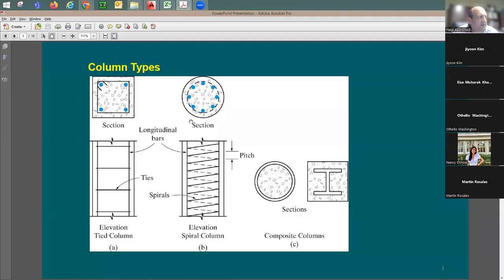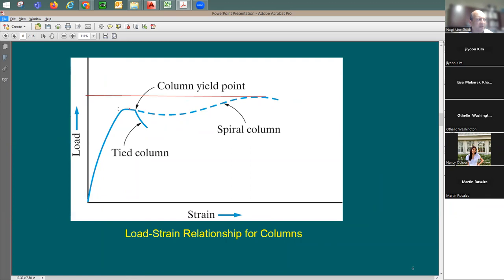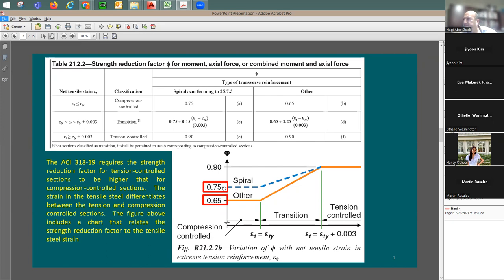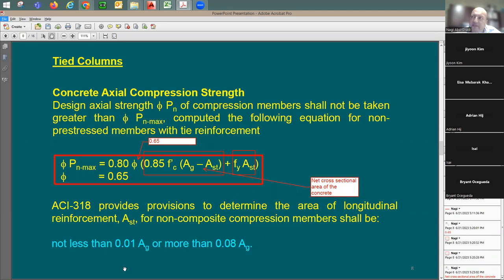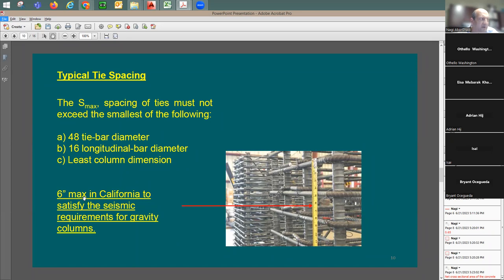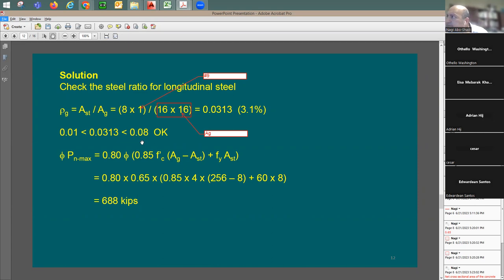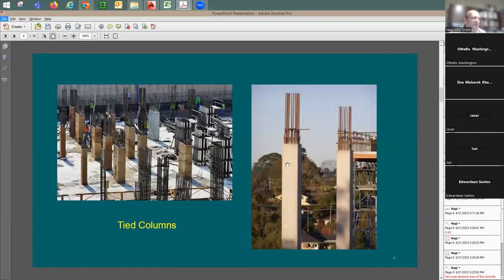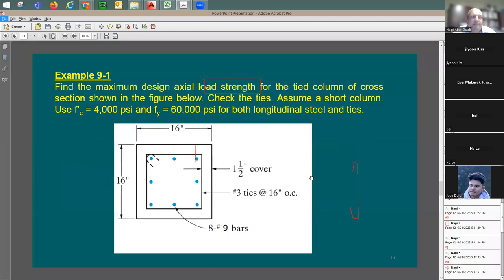2023 06 21 Summer 2023 EGCE 408